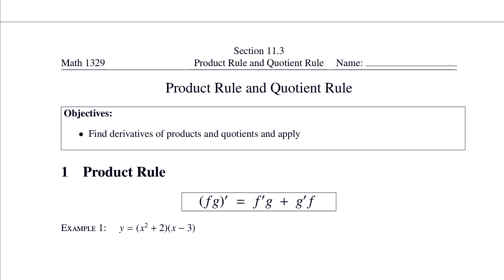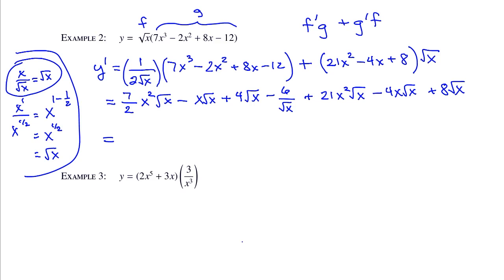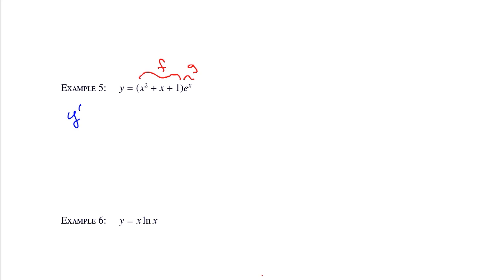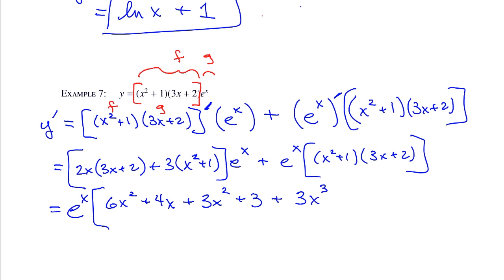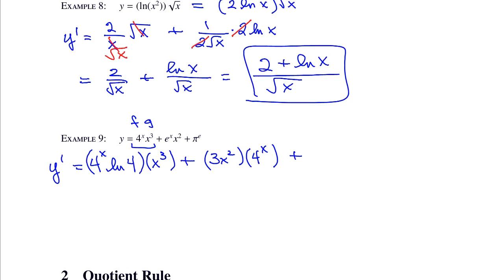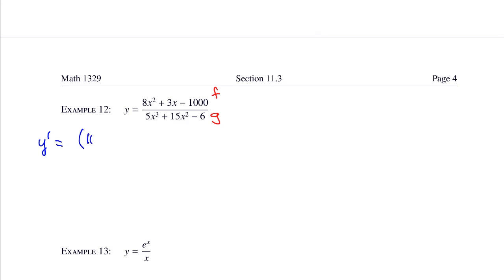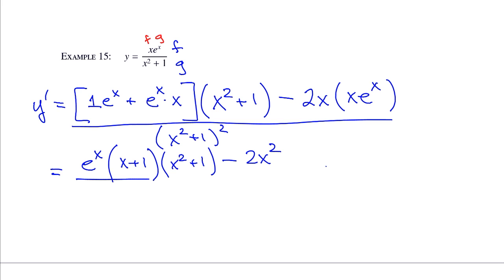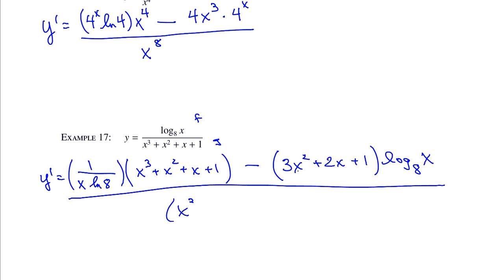Math1329 Section 11.3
Business Calculus -- Section 11.3 -- Product Rule and Quotient Rule